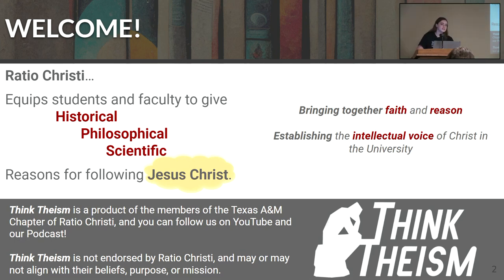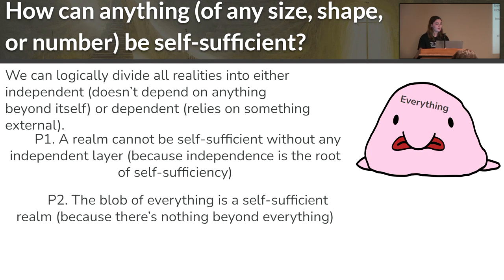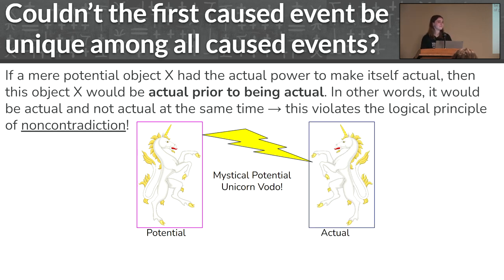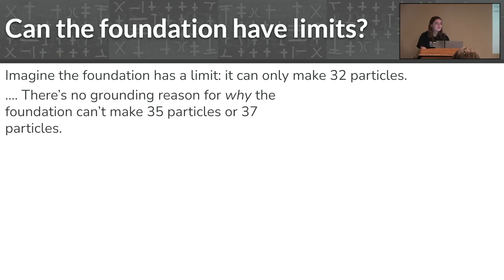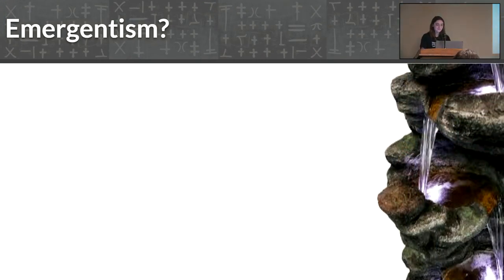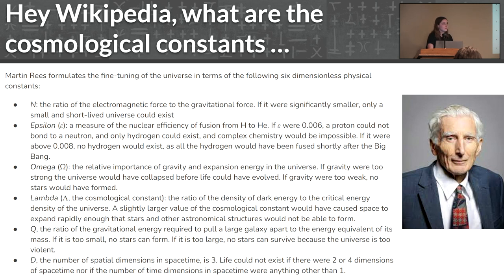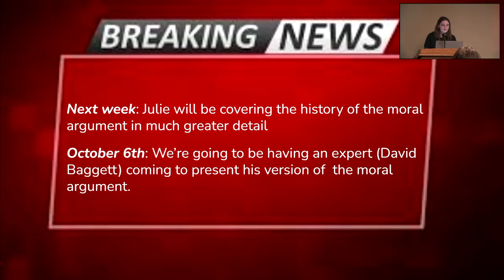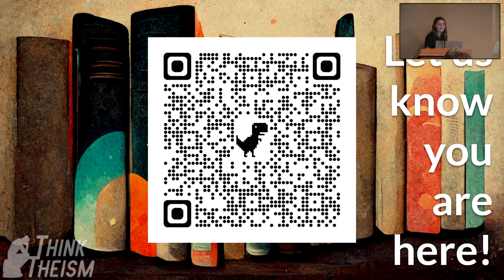How Reason Can Lead to God | Think Theism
Weekly Meeting [m/dd/yyyy]

Slides:

Handout:

Outline:

LINKS

New to apologetics?

ABOUT

Ratio Christi (Latin “reason for Christ”) serves to defend the Christian faith in honest dialogue with both our skeptical & believing friends at Texas A&M. Together, we investigate the historical, philosophical, and scientific reasons for the truth, rationality, and significance of the message of Jesus Christ, a discipline known as apologetics. If you are a student, faculty, or staff at Texas A&M University, we invite you to join us.

The opinions represented herein are of the speaker only and do not necessarily reflect the beliefs or values of Ratio Christi, Inc. nor Texas A&M University. This content is presented to encourage discussion and critical thought about challenging questions.

COPYRIGHT

All of our content, including this video and associated slides/handouts/etc, is dedicated to the public domain. You are free to distribute, modify, and adapt as you see fit. Just as the Gospel is freely given, our material is offered freely in hopes to aid you to grow in your faith and understanding in the admonition of the Lord. We ask that you do not use any of our material for commercial purposes.